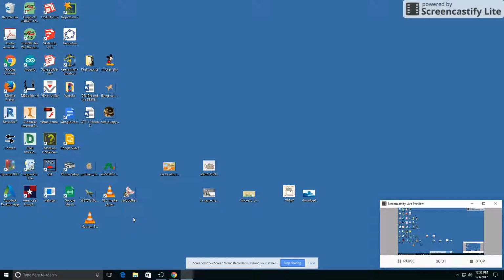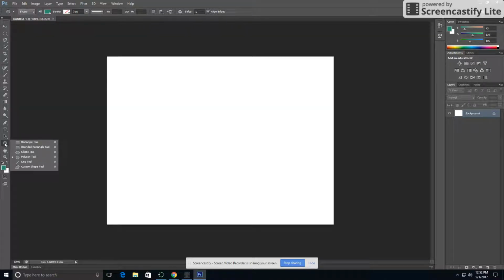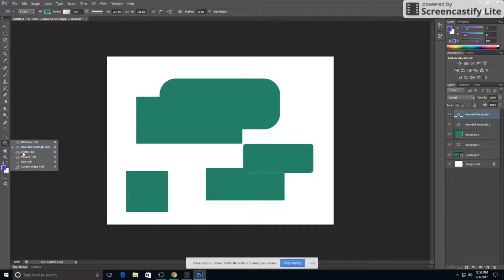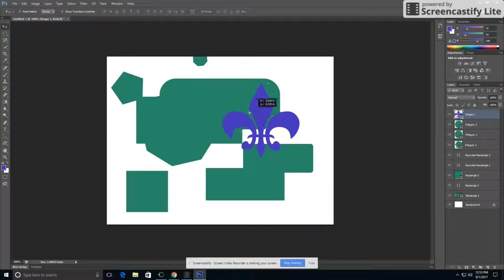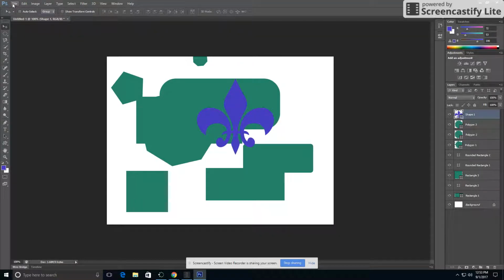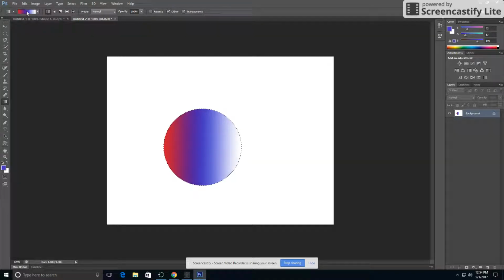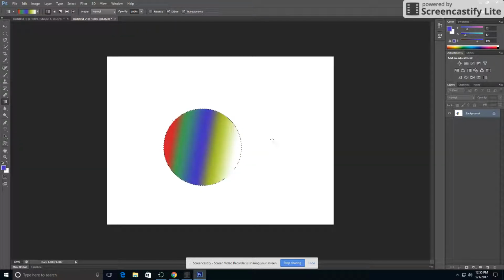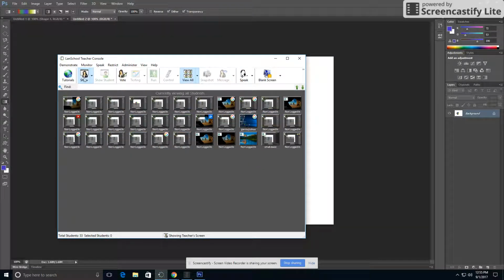Photoshop Part 3 - shape and gradient tools